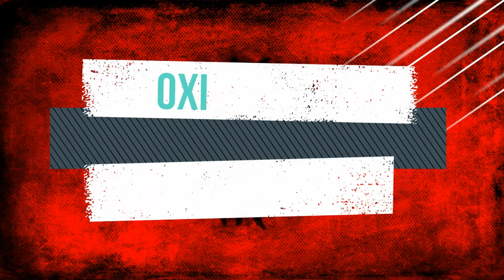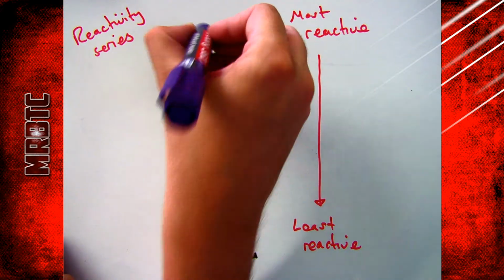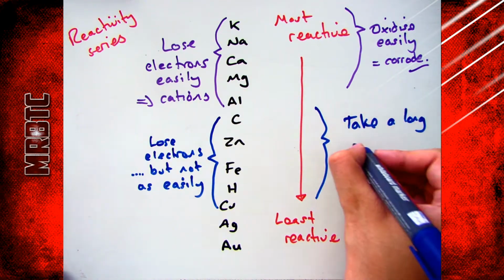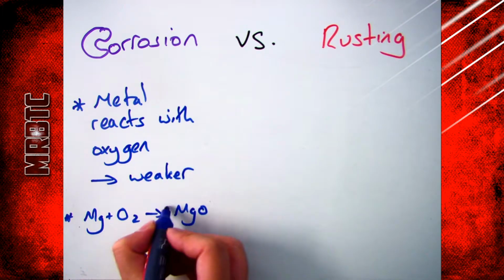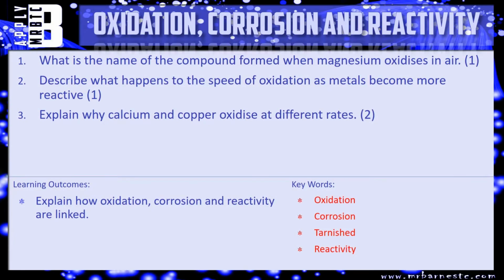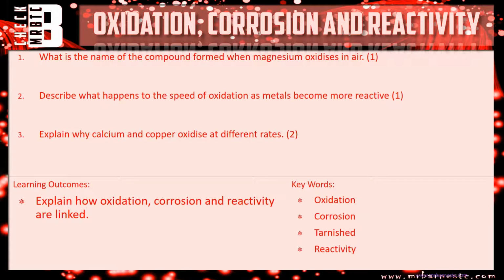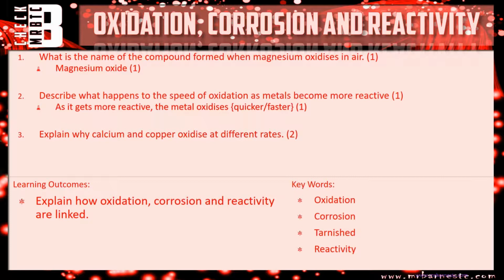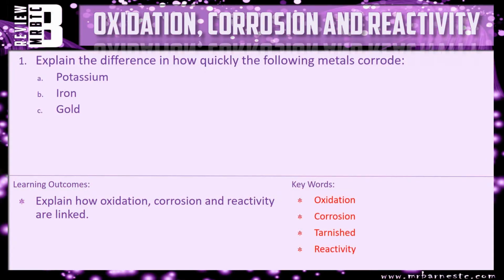GCSE Chemistry 1-9: Oxidation, Corrosion and Reactivity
4.9 Explain how a metal’s relative resistance to oxidation is related to its position in the reactivity series